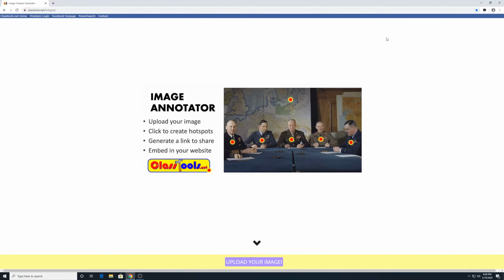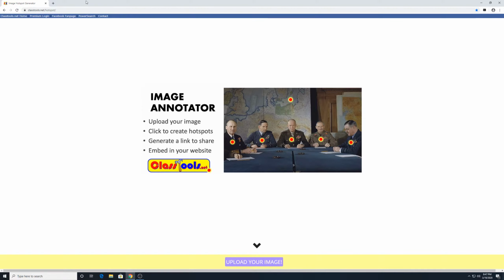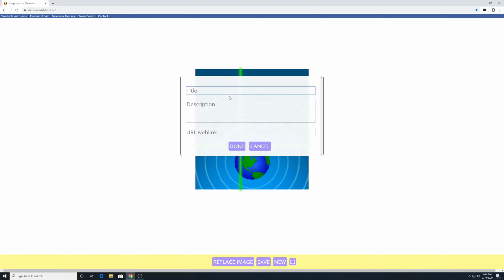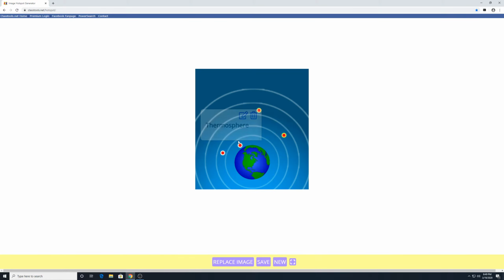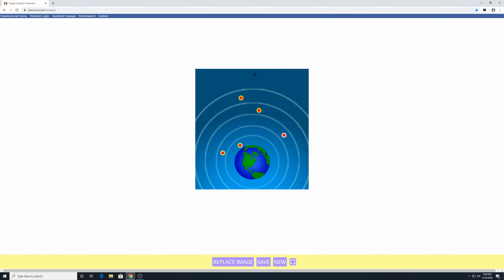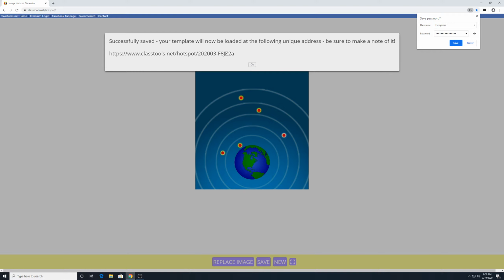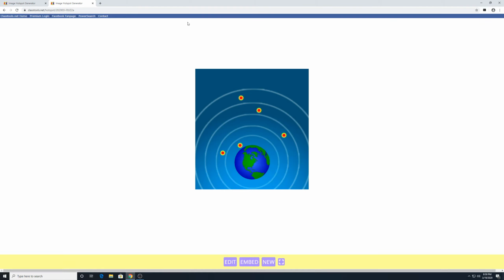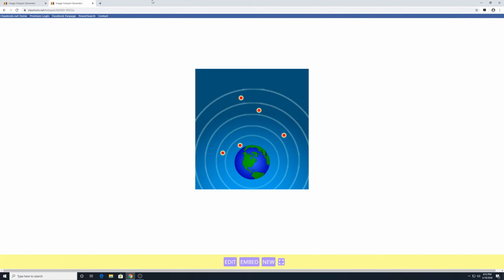Free Interactive Image and Diagram Maker!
Today we are looking at the Hotspot Generator This is a great free resource that allows you to upload images, then create clickable areas that can contain extra information.  Great for presenting content, or reviewing!  We also look at a few places where you can find free images to use for your online content (unsplash and pixabay).